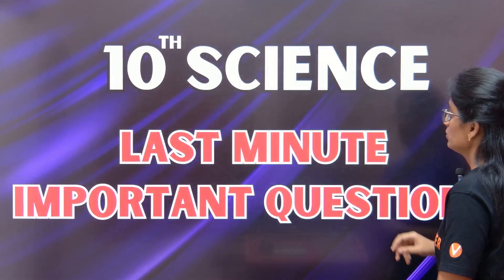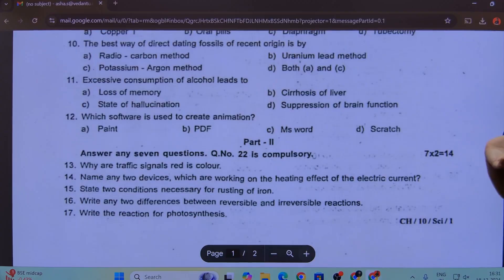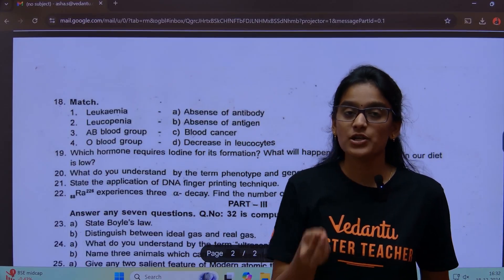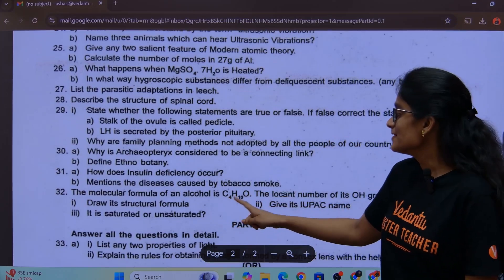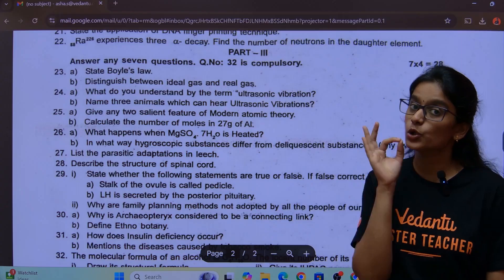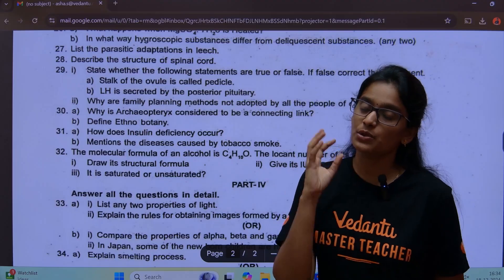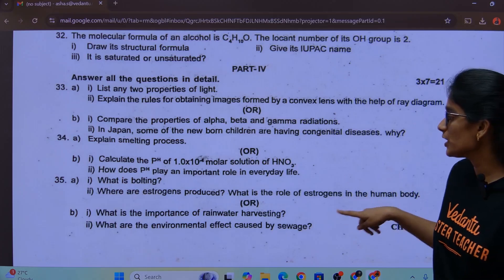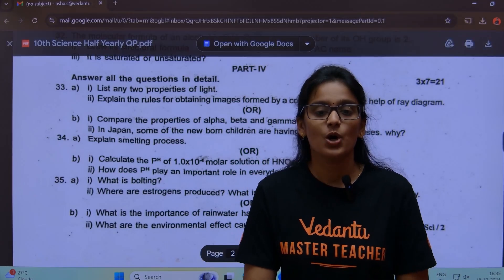10th Science | இப்படி கேட்டா? | Half-Yearly Question Paper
Welcome to Vedantu 9th 10th State Board Tamil!

10th Science | இப்படி கேட்டா? | Half-Yearly Question Paper
Prepare effectively for your Class 10 Science Half-Yearly Exams with this in-depth session, "இப்படி கேட்டா?" featuring important Half-Yearly Question Paper discussions and expert insights. Get a clear understanding of the most frequently asked questions (FAQs), exam patterns, and must-know concepts from your syllabus. Perfect for CBSE, State Board, and other curricula, this video ensures you're fully prepared to tackle your Science exam confidently!

Your one-stop destination for comprehensive learning and exam preparation tailored specifically for 9th and 10th-grade students following the Tamil State Board syllabus. Join us for engaging video lessons, interactive quizzes, and expert tips to excel in your studies! 📚✨